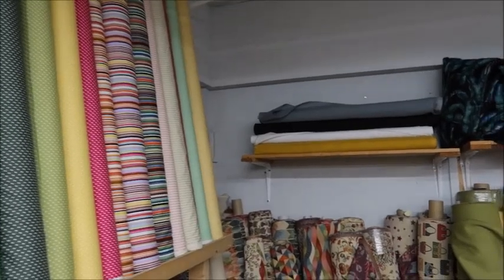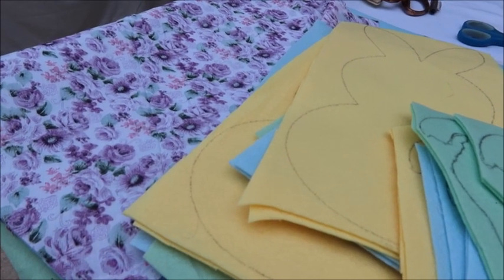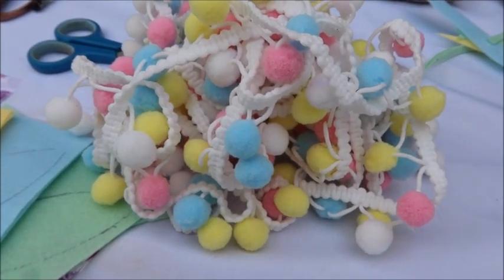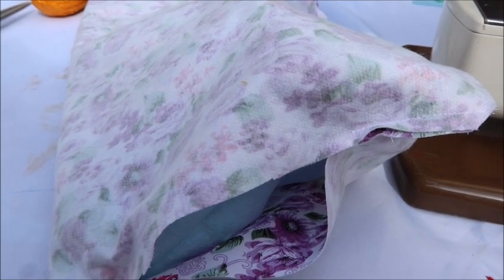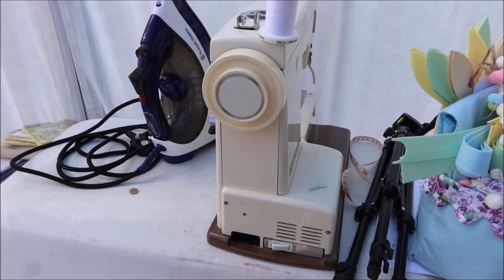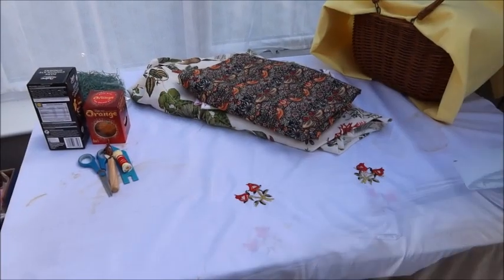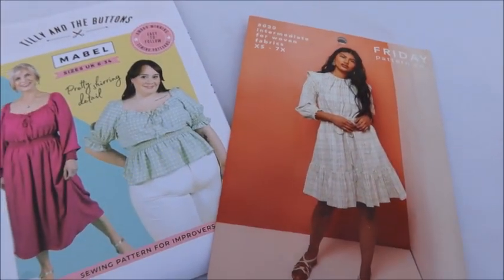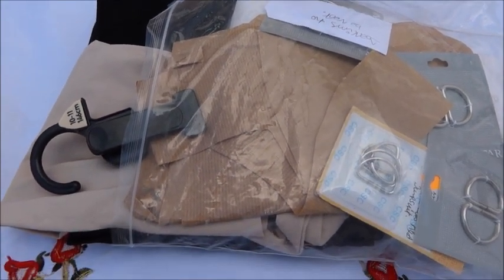fridaysews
Gday everybody. Catch up with my week, sewing/fabric & nature. Enjoy.